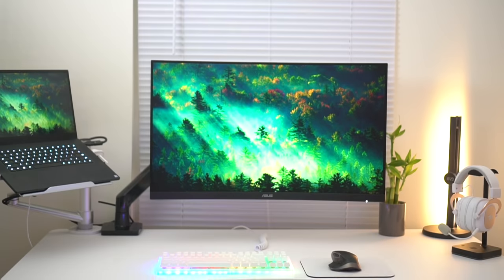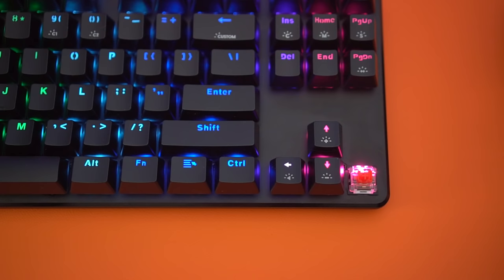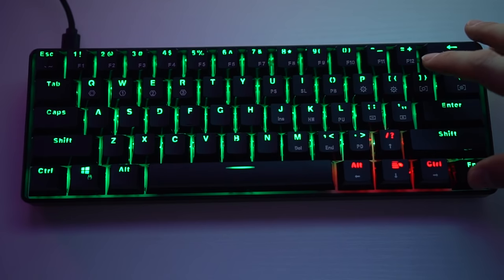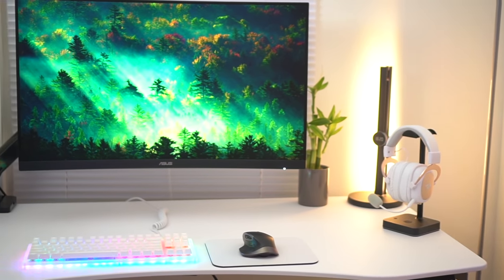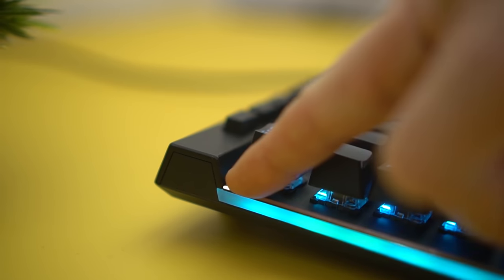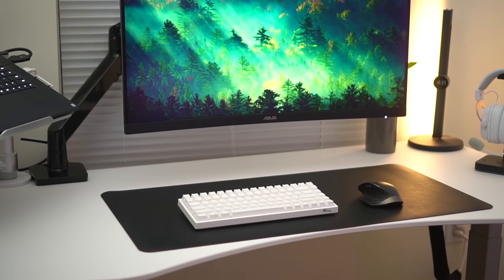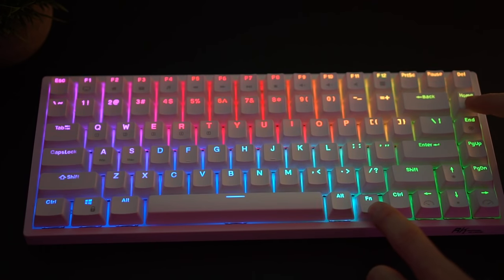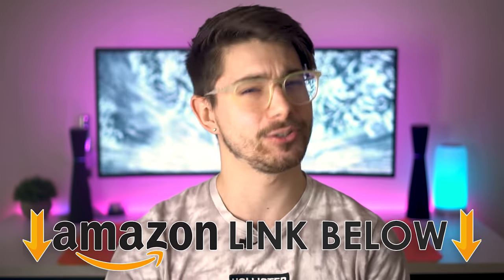Top 5 Budget Mechanical Keyboards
#5 Pulsar Lunar Alloy TKL:
UK (Similar)

#1 Royal Kludge RK84:
CA (Similar)
UK (Similar)

Today, we are doing a top 5 video on the Top 5 Budget Mechanical Keyboards 2021.  If you're looking for the best budget gaming mechanical keyboard, this video, Top 5 Budget Mechanical Keyboards 2021, is for you!  In this video I go through the Top 5 Budget Mechanical Keyboards in 2021 you can find on Amazon today.  Finding the best budget mechanical keyboards in 2021 can be very hard, there are so many budget mechanical keyboards to choose from.  If you enjoyed and loved my video, Top 5 Budget Mechanical Keyboards 2021, drop a like below!  AND if you have any interesting questions about the Top 5 Budget Mechanical Keyboards 2021, leave them in the comment section below!  This was Consumer Tech Review, and I'll see you guys later.